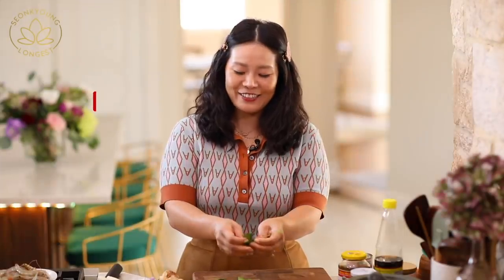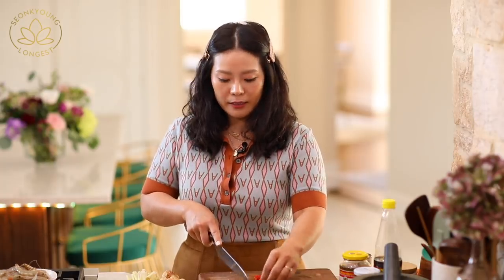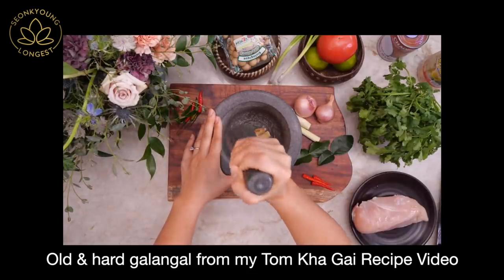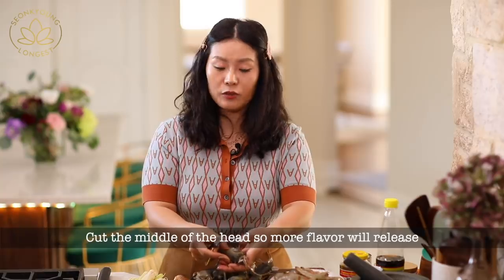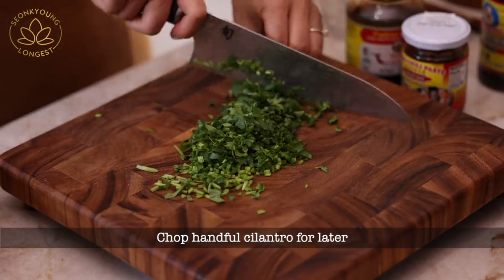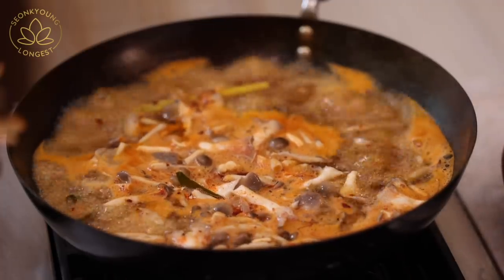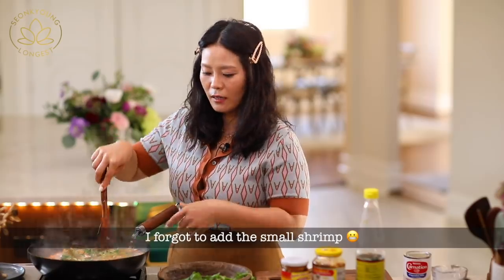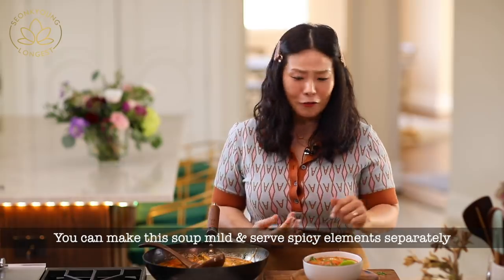Tom Yum Kung Recipe Tangy, Spicy, Umami Bomb 💣 You Can Make Clear or Creamy, However You Want 😋👍🏼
for Written Recipe w/Step by Step Pics!

My Knife
My Wok
Boos Cutting Board
All-Clad 10 & 12” pans

🌼 Cameras
Canon EOS 5D Mark IV
Canon EOS R5
Panasonic LUMIX GH5s

🌼 Lens
Canon EF 85mm f1.2L II USM
Canon EF 100mm f/2.8L IS USM Macro
Canon EF 50mm f/1.8 STM Lens
PANASONIC LUMIX Professional 12-60mm

🌼 Tom Yum Kung

Ingredients
3 cups water
3 cups chicken stock
3 shallots, small diced
2 oz galangal, sliced
3 cloves garlic, chopped
3 lemongrass, cut into 3” long and smashed
3 to 4 kaffir lime leaves
4 tbsp fish sauce
4 tbsp Thai chili paste (adjust to your taste)
8 to 10 oz mushrooms (I used shimeji & oyster mushrooms but you can use any mushrooms you have)
1 lb whole prawn or U13-15 shrimp, head removed & deveined (you can peel if you prefer)
3 to 6 Thai chilies, smashed
2 tomatoes, diced, optional
4 to 5 limes
1/2 cup evaporated milk, optional
Handful cilantro, chopped